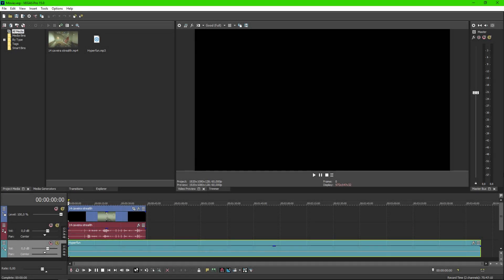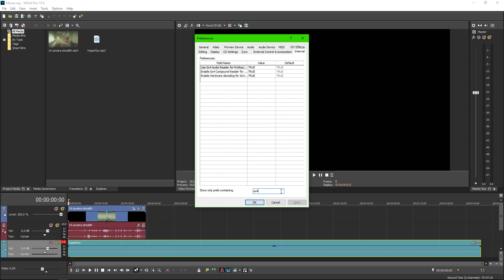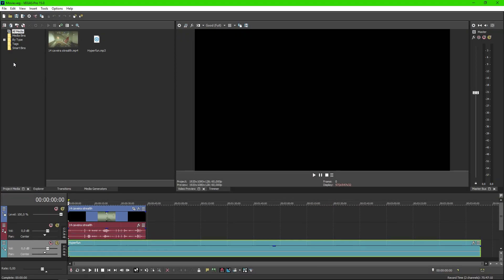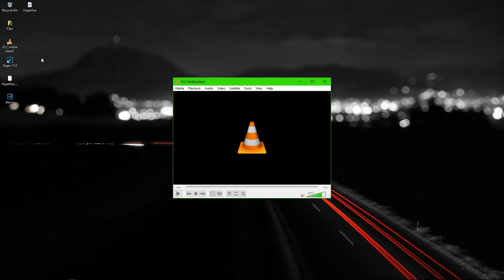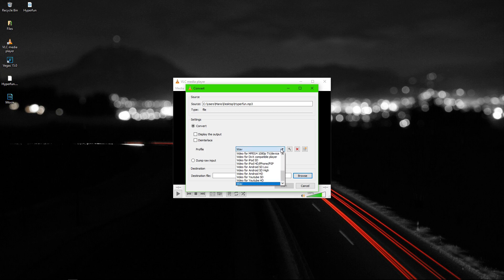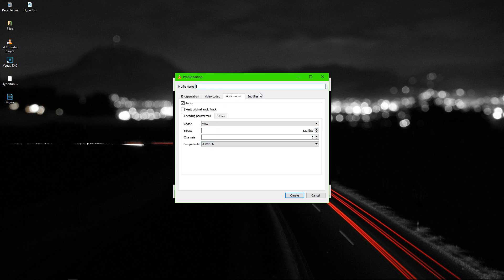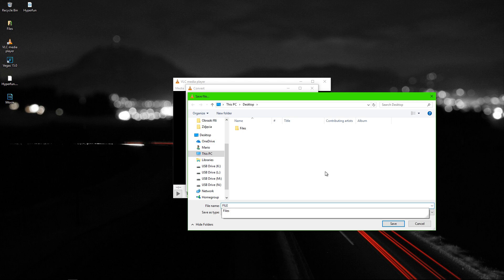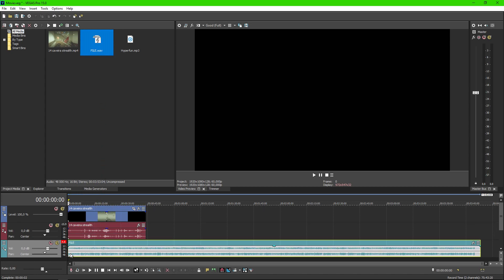Fix Audio/mp3 Vegas 15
Tutorial how to fix audio/mp3 in Sony Vegas 15